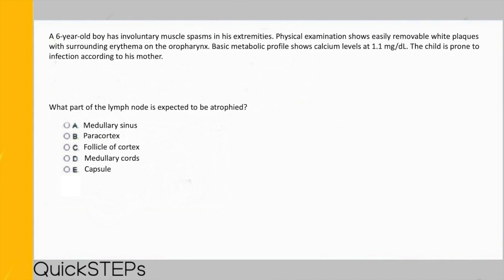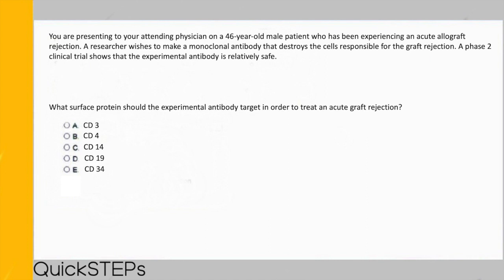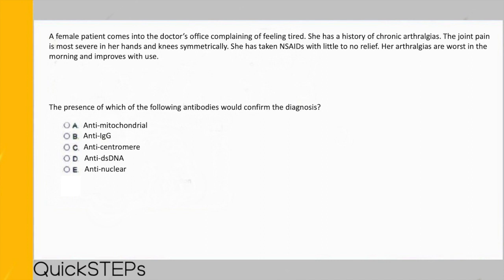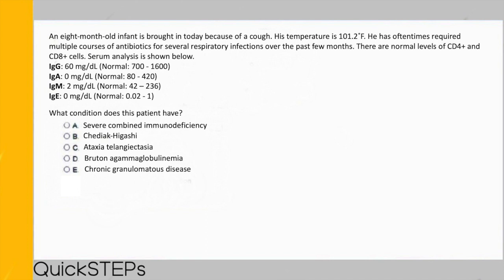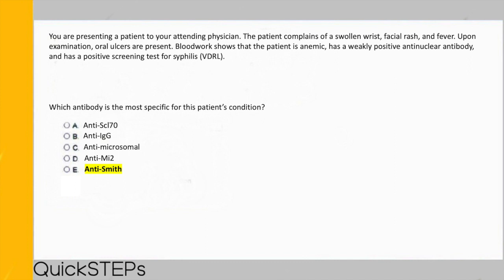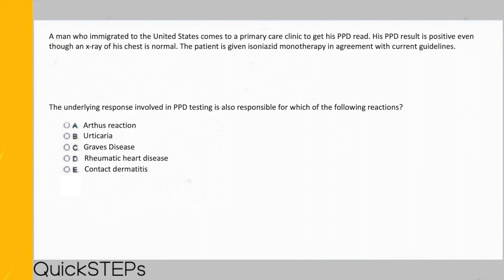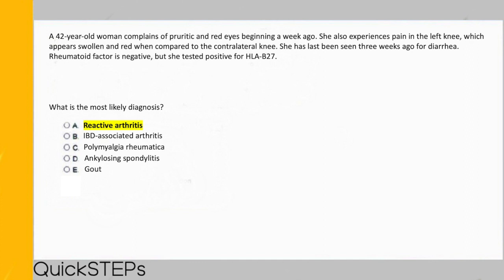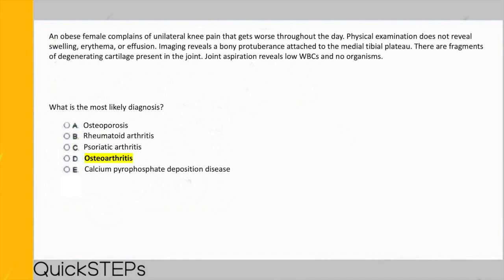USMLE STEP 1 Immunology & Rheumatology Questions | Explanations [Part 1]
This is the explanation video for our USMLE STEP 1 Immunology questions and USMLE STEP 1 Rheumatology questions. There is a big overlap between Immunology and Rheumatology content so we decided to combine them into this video.

This is our one-on-one series where we go through how to approach USMLE STEP 1 questions to optimize your time and get you the score that you deserve. If you want to try these questions on your own first, we have linked our free USMLE STEP 1 Immunology & Rheumatology Questions (Part 1) video below:

Timestamps:
0:00 - Introduction
0:30 - Question 1
5:00 - Question 2
6:40 - Question 3
10:10 - Question 4
13:35 - Question 5
18:40 - Question 6
22:34 - Question 7
25:55 - Question 8
30:00 - Question 9
33:05 - Question 10
37:35 - Content Review Resources
37:52 - Outro